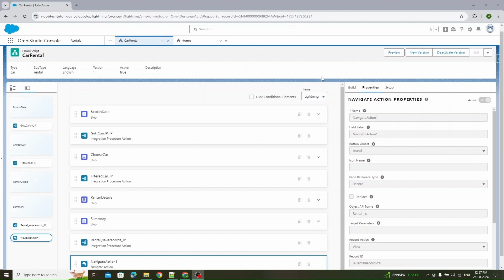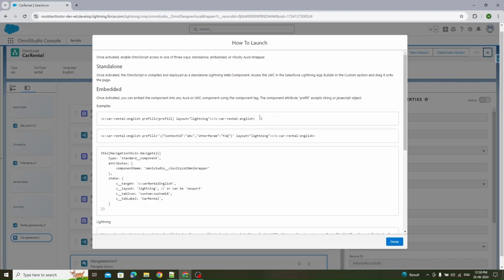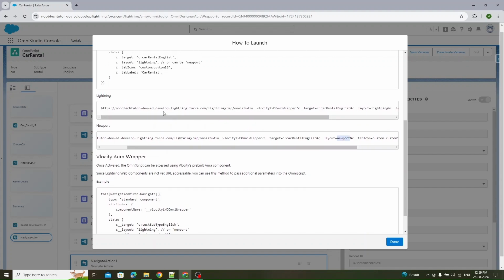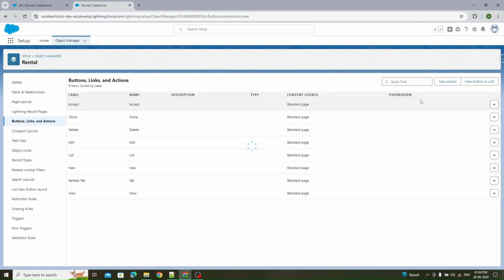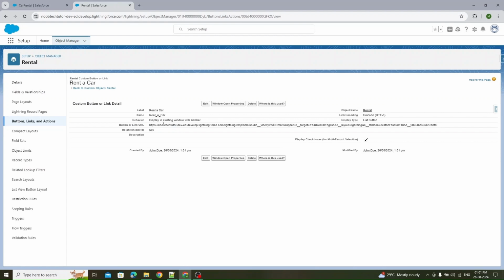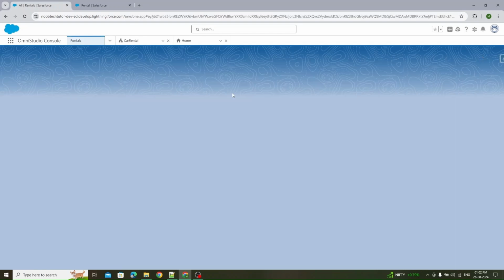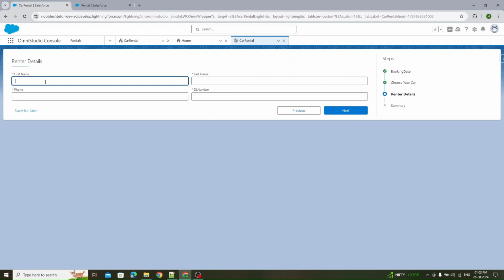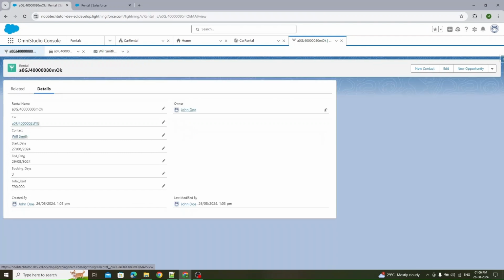08. Launch OmniScript - Car Rental : OmniStudio Salesforce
In this tutorial, you'll learn how to integrate OmniScripts into your Car Rental app's list pages.
We'll also explore two theme options for OmniScripts, allowing you to customize the appearance and feel of your app to match your brand. By the end of this video, you'll be able to elevate your car rental app with engaging and visually appealing OmniScript interactions.